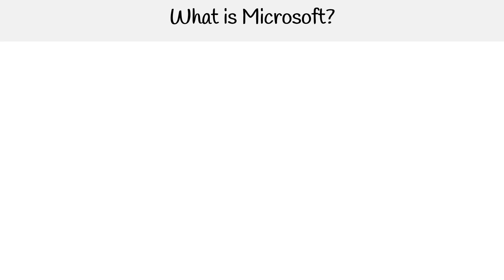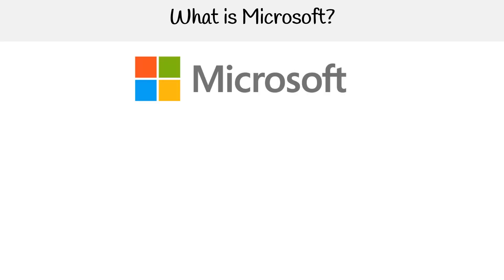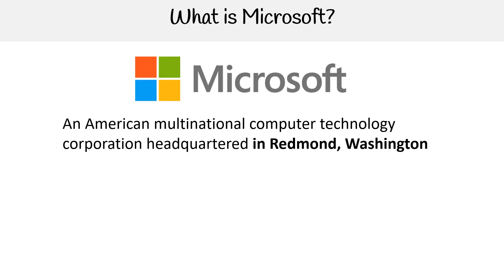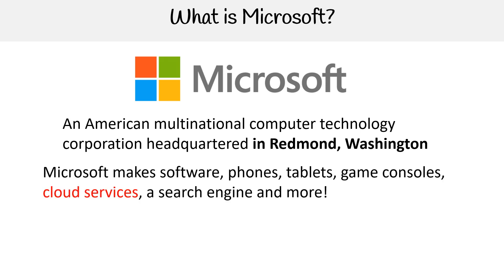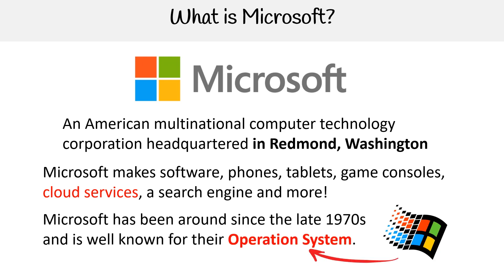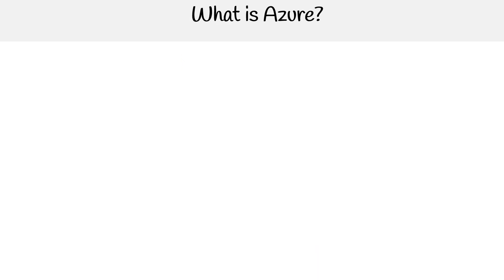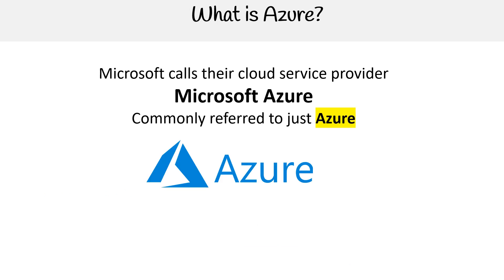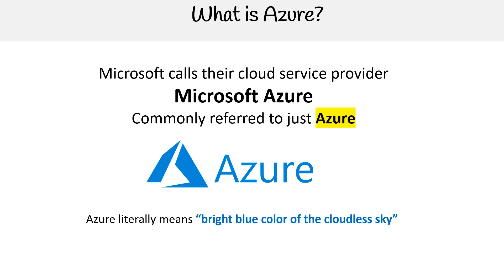MS 900 — What is Microsoft and Azure